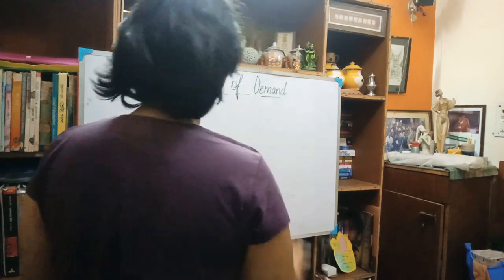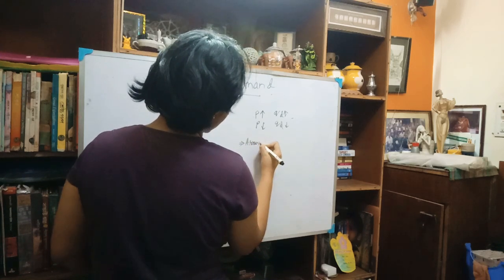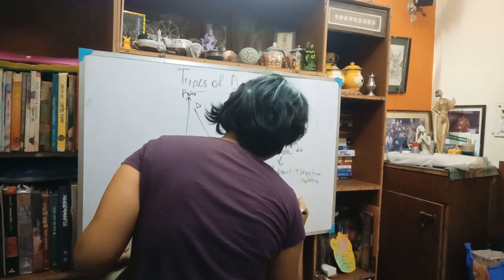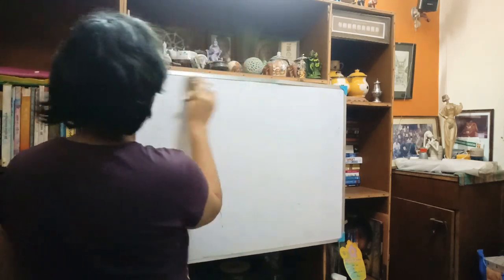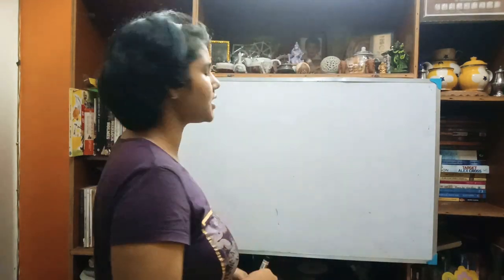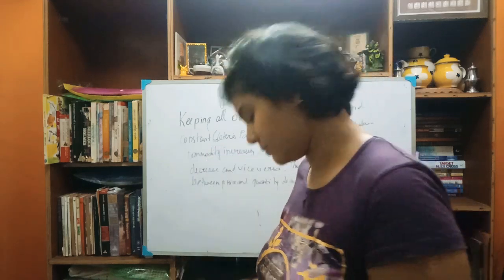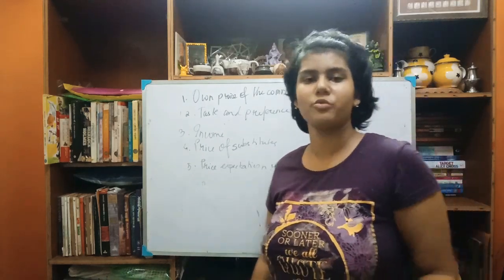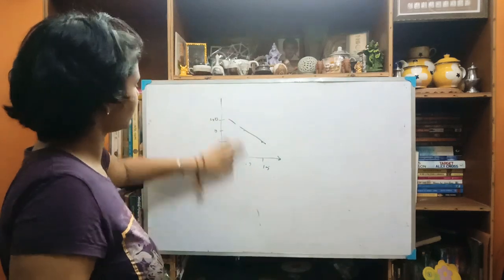The Theory of Demand(Part1)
This is the first chapter of the ICSE Class X Economic Applications syllabus. Hope you liked the video. Please put in your suggestions in the comment section below.